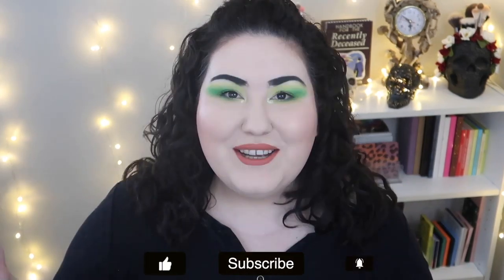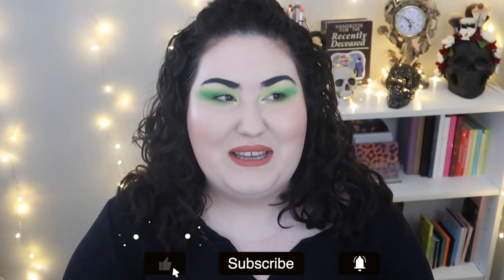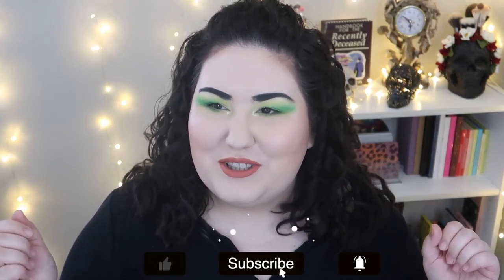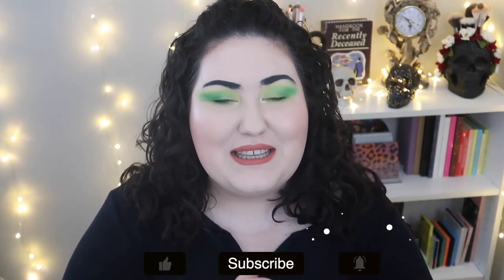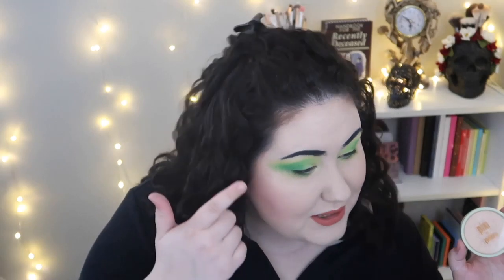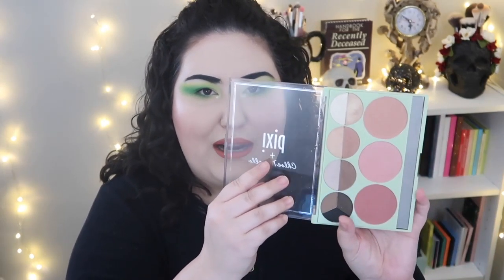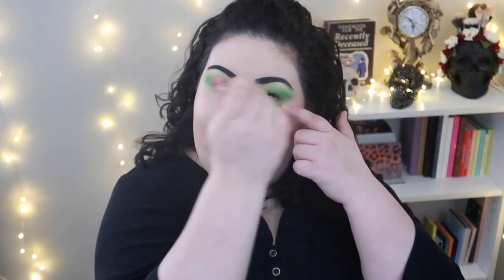Is Pixi Worth the 💵💵?? || HUGE Pixi Review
Well it's finally time for the follow up to my previous Pixi collective haul- I review a TON of Pixi products and let you know if I think Pixi products are worth the almost Sephora price points.
Have you tried any Pixi products? Do you have any favorites? Let me know down below xo

Undertone: Warm/Yellow
Skin Tone: Fair Light
Skin Type: Combination/Dry

🖤 PRODUCTS MENTIONED 🖤
What I bought:
Hello L.A. Angel! Face Palette
Glow-y Powder in Cream-y Gold
MatteLast Liquid Lip in Real Red and Au Naturelle
Crayon Combo in Brighten and Lighten
Beauty Balm in No. 1 Cream
Concealer in Cream
Fairy Lights in Pixi Green
On-The-Glow Blush in Juicy and Fleur
Eye Effects in Hazelnut Haze

Victoria's Youtube Channel: @RareBeautyEnvy

Natural Beauty Eyeshadow Palette
Pixi x Chloe Morello Romantic Radiance Face and Eye Palette
Glitter-y Eye Quad in Rose Bronze
Large Lash Mascara in No. 1 Bold Black
Endless Shade Stick Copper Glaze and Matte Cocoa
Skintreats H20 Skindrink Pure Hydration Gel
Skintreats Glow Mist
MatteLast Liquid Lip in Berry Beauty
Beauty Blush Duo in Peach Honey
Lip Gloss in Peony Bloom